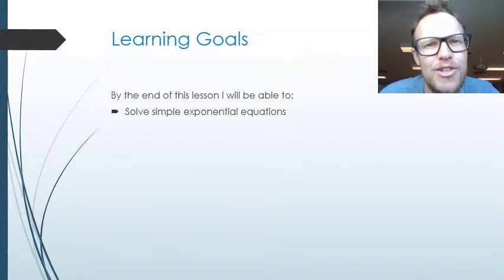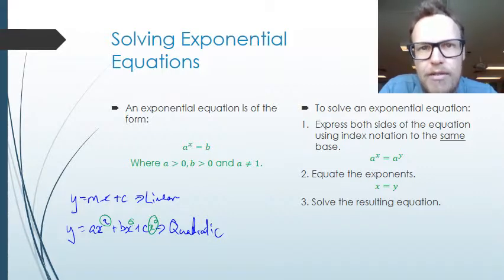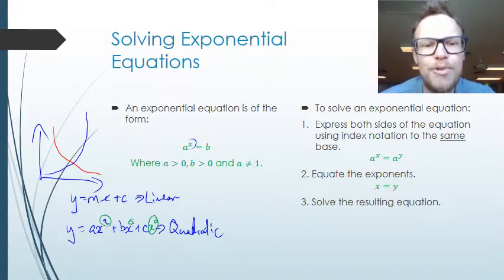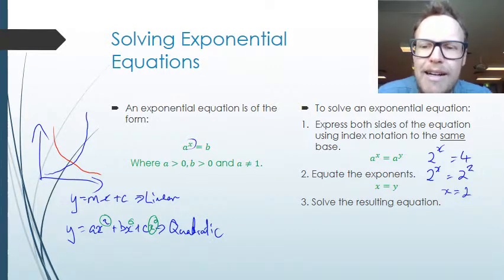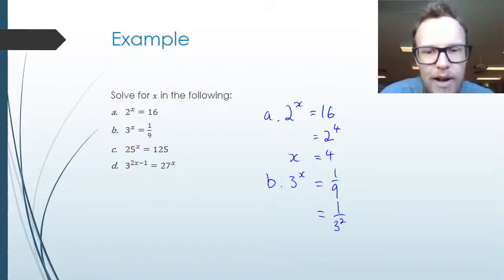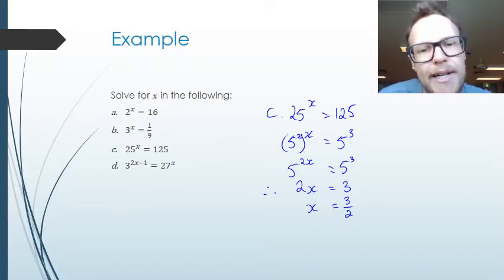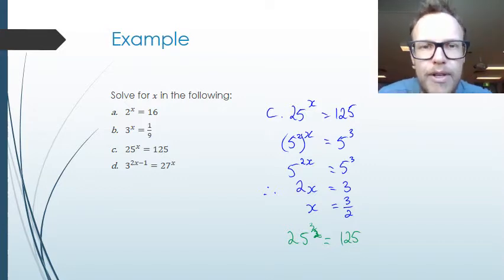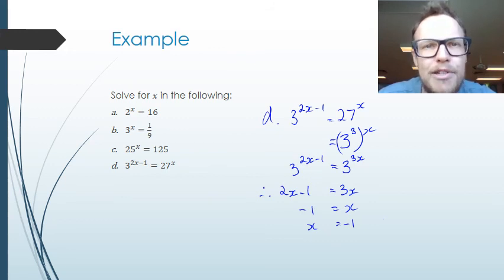Exponential Equations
Students learn how to solve simple exponential equations.